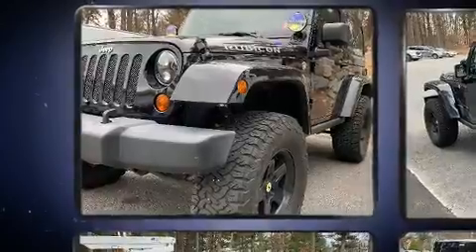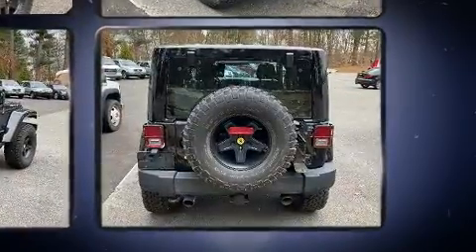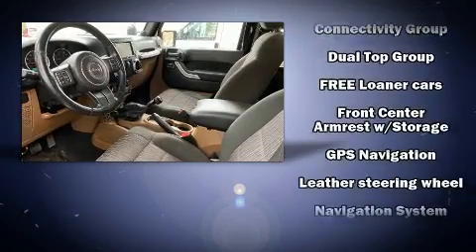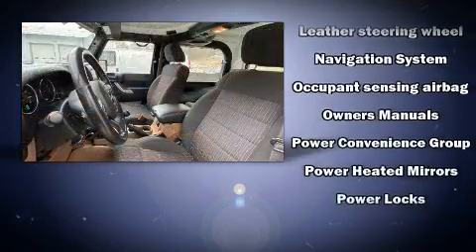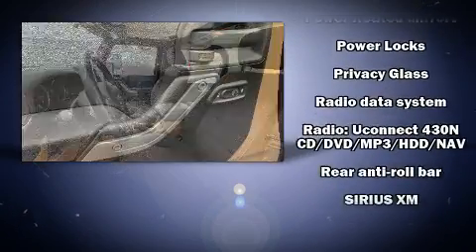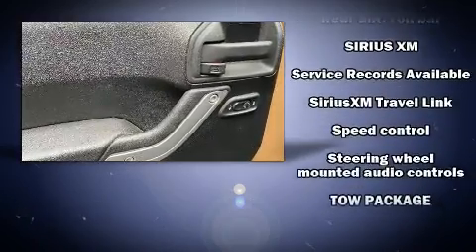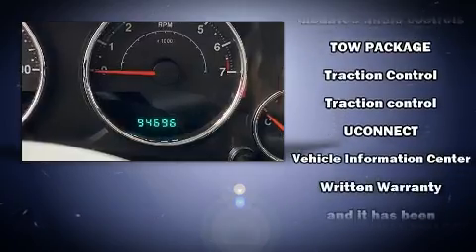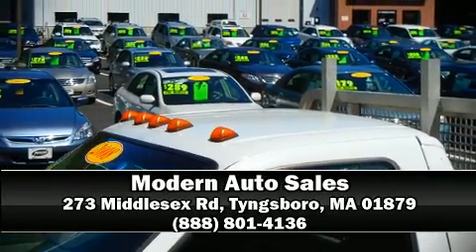2012 Jeep Wrangler Rubicon in Tyngsboro, MA 01879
Experience driving perfection in the 2012 Jeep Wrangler. Under the hood you'll find a 6 cylinder engine with more than 270 horsepower, and for added security, dynamic Stability Control supplements the drivetrain. Four wheel drive allows you to go places you've only imagined. All of the premium features expected of a Jeep are offered, including: a tachometer, variably intermittent wipers, a trip computer, front fog lights, tilt steering wheel, cruise control, and air conditioning. Audio features include a CD player with MP3 capability, and 7 speakers, providing excellent sound throughout the cabin. Passenger security is always assured thanks to various safety features, such as: dual front impact airbags with occupant sensing airbag, integrated roll-over protection, traction control, brake assist, ignition disabling, and 4 wheel disc brakes with ABS. Our sales staff will help you find the vehicle that you've been searching for. We'd be happy to answer any questions that you may have.